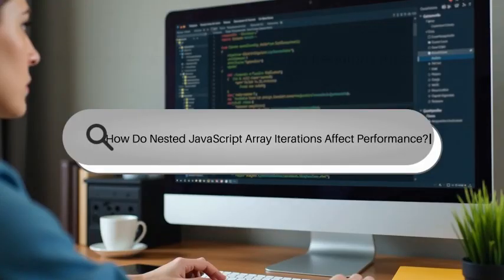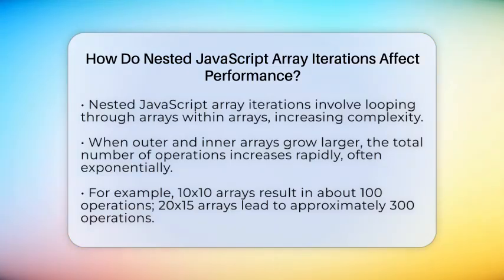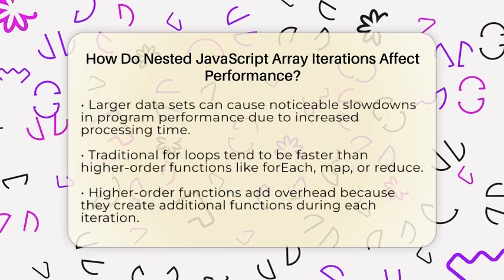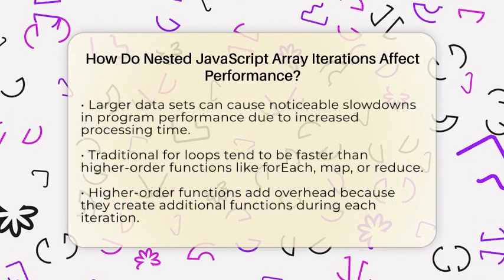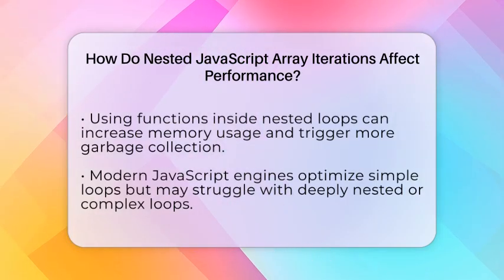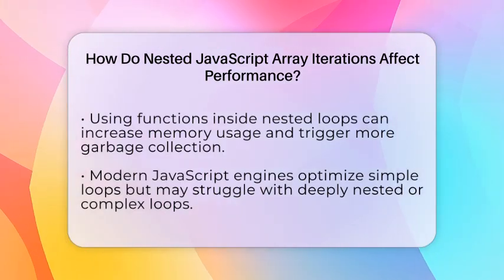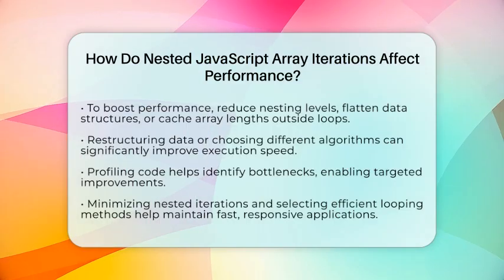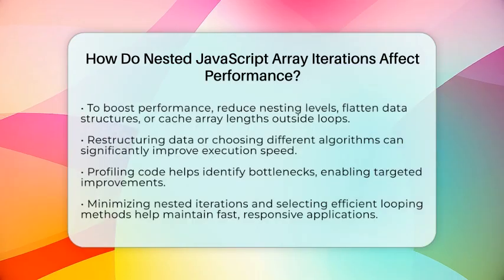How Do Nested JavaScript Array Iterations Affect Performance? - JavaScript Toolkit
How Do Nested JavaScript Array Iterations Affect Performance? Are you interested in understanding how nested loops in JavaScript can impact your application's performance? In this detailed video, we’ll explore how looping through arrays within arrays affects execution speed and resource usage. We’ll explain what nested iterations are and why they are common in handling multi-dimensional data structures. You’ll learn how the size of your arrays influences the number of operations your code performs, and how this can lead to slower response times as data grows larger. We’ll compare different looping methods, highlighting why traditional for loops often outperform higher-order functions like forEach, map, or reduce when working with nested data. Additionally, we’ll discuss how creating functions inside loops can increase memory consumption and slow down your code due to extra overhead and garbage collection. To help you write more efficient code, we’ll share practical tips such as reducing nesting levels, caching array lengths, and restructuring data for better performance. Profiling your code to identify bottlenecks is also covered, so you can optimize your scripts effectively. Whether you're working with tables, grids, or complex data sets, mastering how nested iterations influence speed will help you develop faster, more responsive web applications. 🔗H